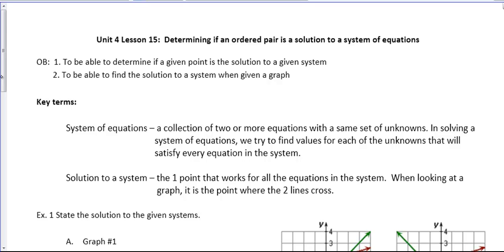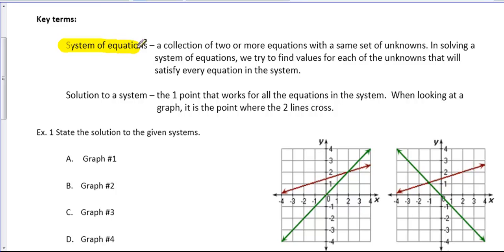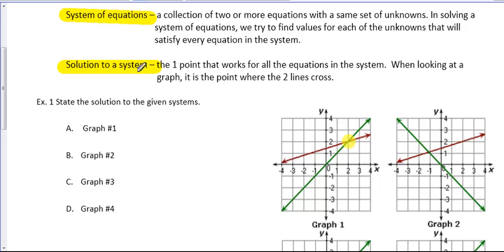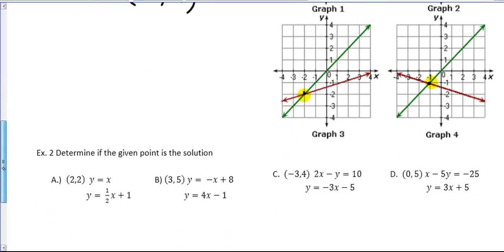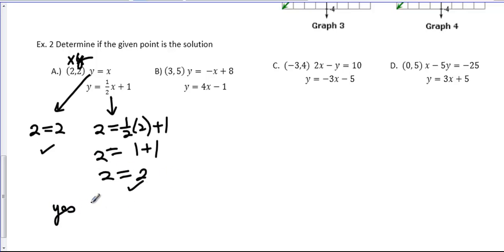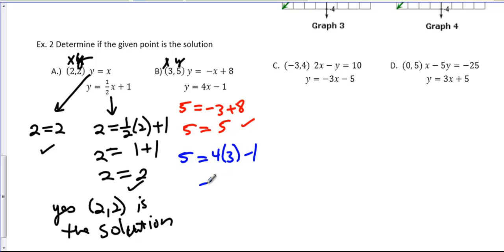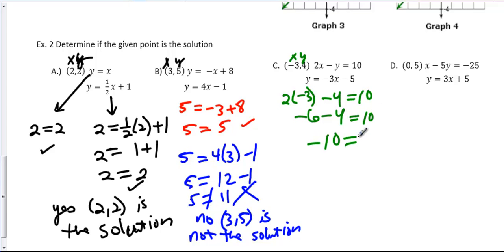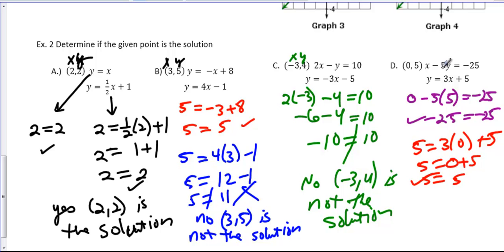Unit 4 Lesson 15: Determine the Solution to a System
Learn how to read a graph to determine the solution to a system of equations and learn how to test a point to detemine if the point is a solution.